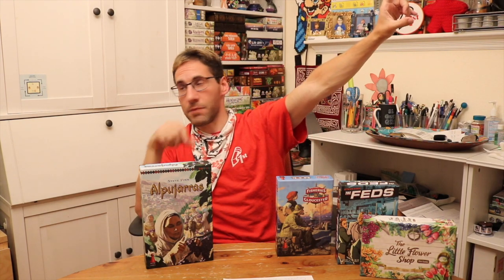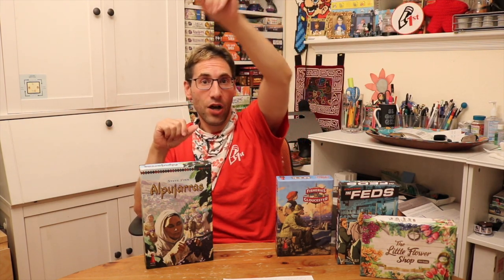Edo's Dr. Finn's Games - 2022 Lineup Preview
Dr. Finn’s Games 2022 – I'm looking at his four titles for 2022.

Dr. Finn’s Games on BGG